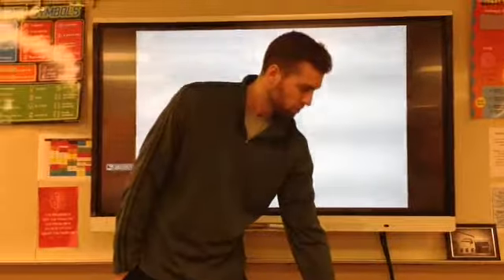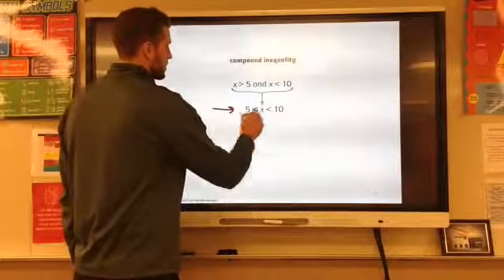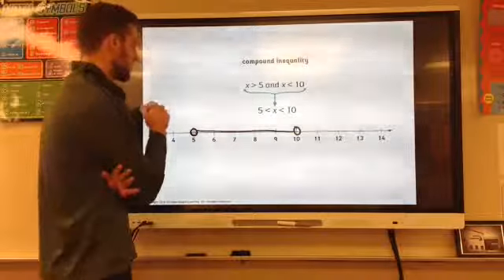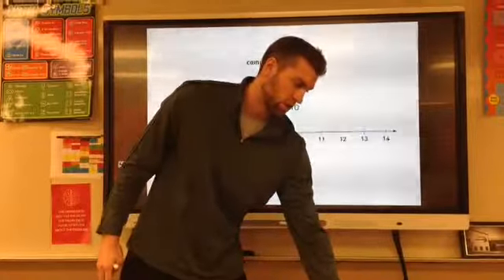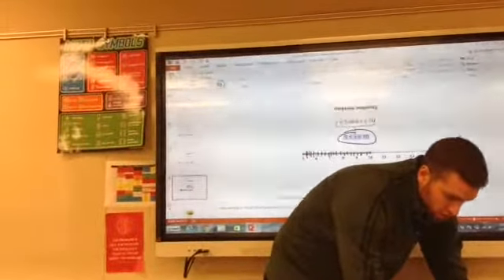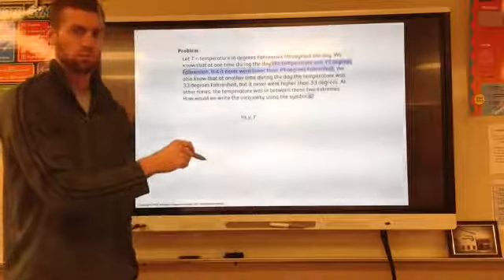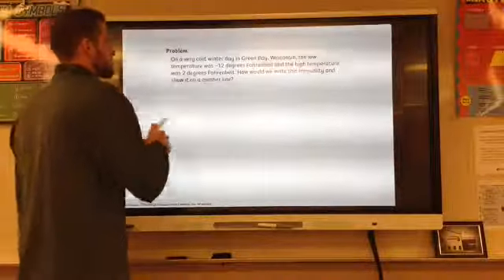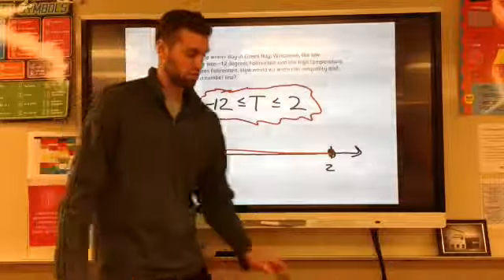Compound Inequalities (12/9/18)